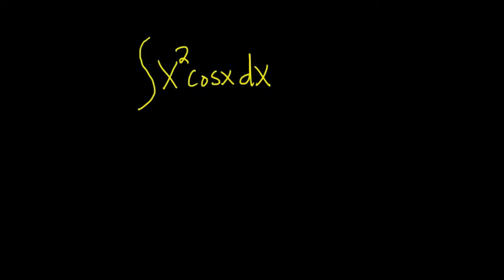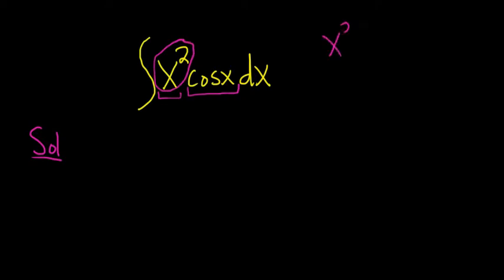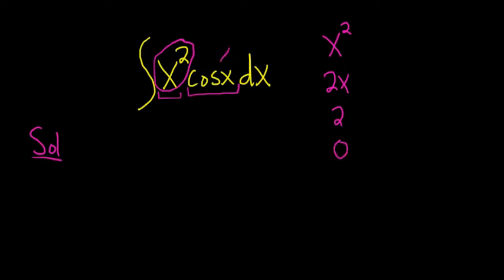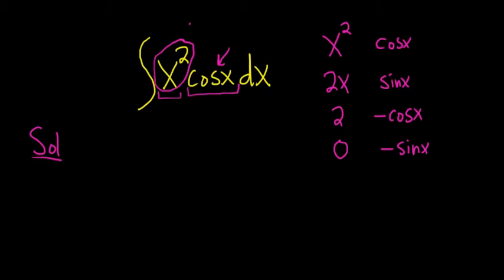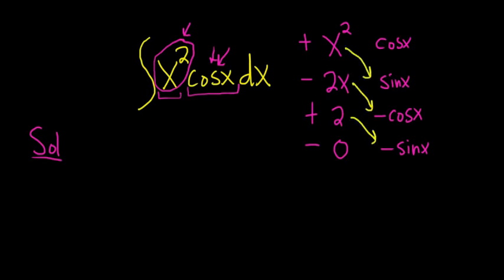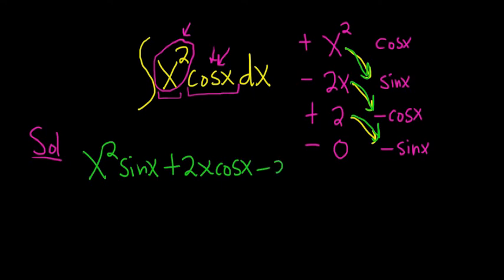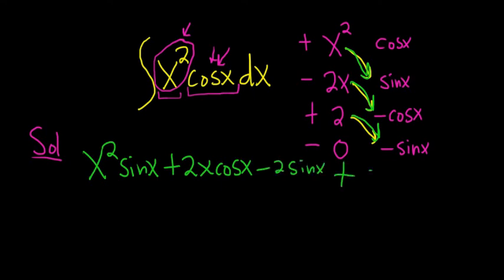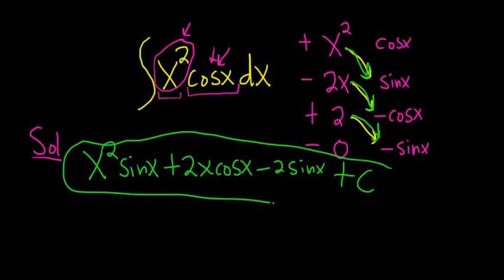Larson Calculus 8.2 #30: Integrate x^2*cos(x) with Tabular Integration